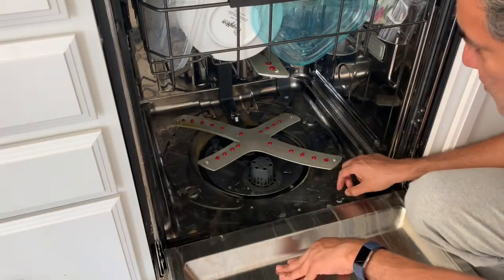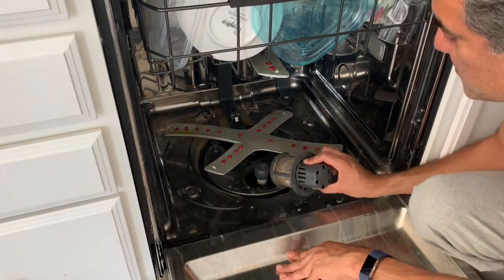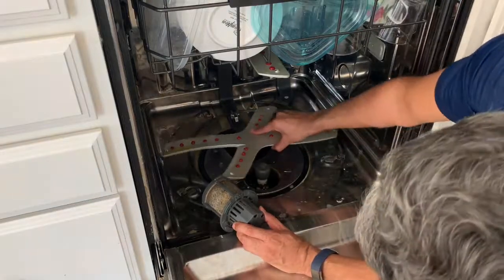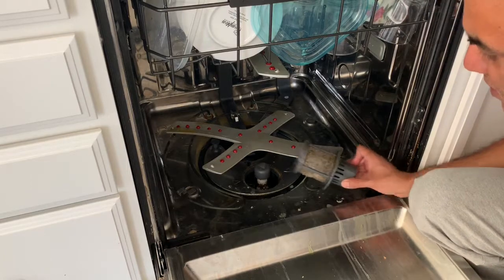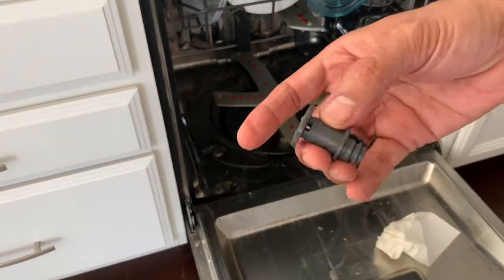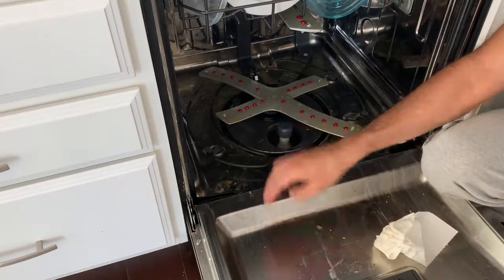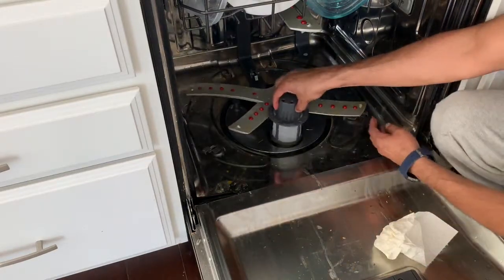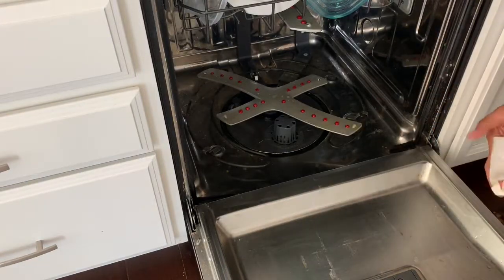GE café series dishwasher filter cleaning